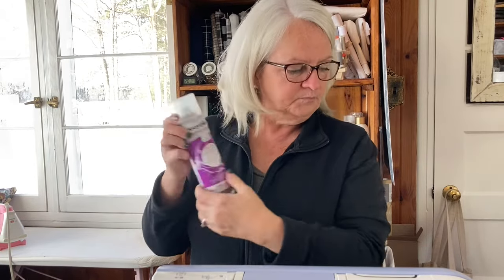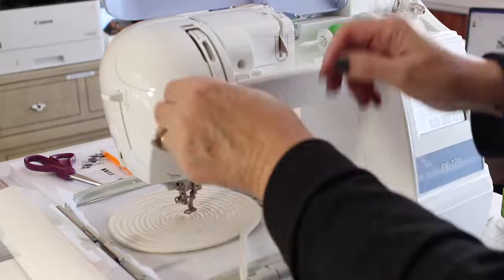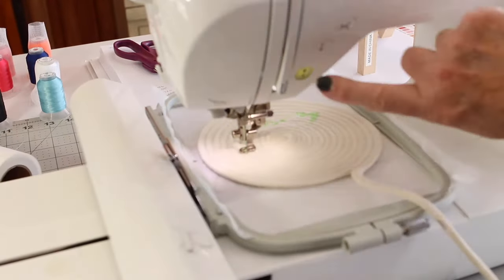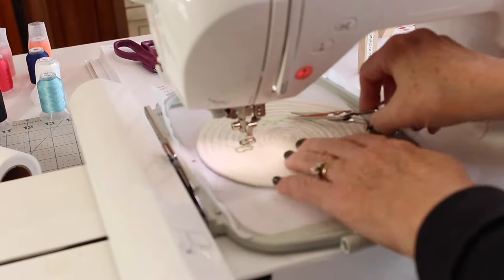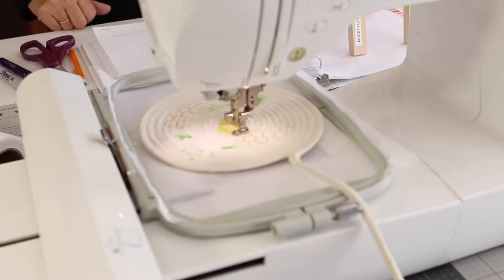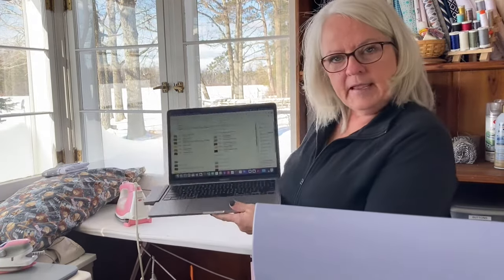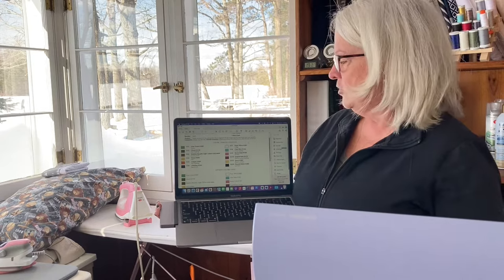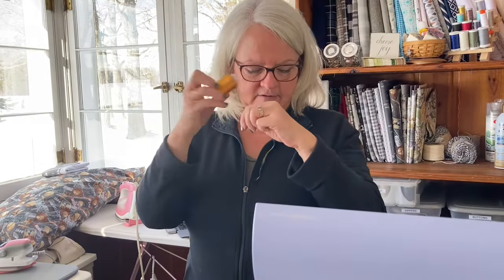How to Embroider on Cotton Clothesline Rope Using Your Brother PE770 Embroidery Machine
NOTE: THE SOUND ON THIS VIDEO IS "LOW". I HAVE ADJUSTED THE VOLUME AND RE-PUBLISHED THE VIDEO. YOU CAN VIEW THE NEW VIDEO HERE:

✂️ I previously shared a video tutorial on how to sew a cotton clothesline rope basket. Building on that tutorial, I'd like to teach you how to embroider on your rope basket using your embroidery machine.

Clothesline baskets or bowls have been around for a while. And, for some reason, I stayed away from them. I think I was afraid my sewing machine just wouldn't be able to handle the bulk of the cotton clothesline rope.

But, guess what? I was totally wrong!

Not only have I made a number of these DIY and easy to sew (once you know a couple of tips) cotton clothesline baskets. But, I've also made some that I added embroidery designs to and some where I've used colored thread.

You can even have fun with the rope and add designs to the outside of the baskets. Plus, you can make them round, oval, short or tall.

I gotta warn you though - once you make one basket, you'll want to make more! Then you'll want to make coasters, placemats, mug rugs, rugs, and the list goes on!

FOR THE BASKET:
✂️ 50-80 feet of 7/32-1/4" thick cotton clothesline
✂️ all-purpose thread
✂️ filled or pre-wound bobbin
✂️ scotch tape
✂️ sewing machine needle
✂️ denim sewing machine needle

✂️ embroidery thread
✂️ tear-away stabilizer
✂️ spray adhesive
✂️ 75/11 embroidery machine needle

TOOLS & EQUIPMENT NEEDED:
✂️ sewing machine (the one I use)
✂️ embroidery machine (I use the 770, but it's been discontinued)
✂️ embroidery scissors

Get all of my favorite crochet, sewing, crafting and cooking supplies

where you'll find ad-free crochet and sewing patterns, as well as downloadable printables!